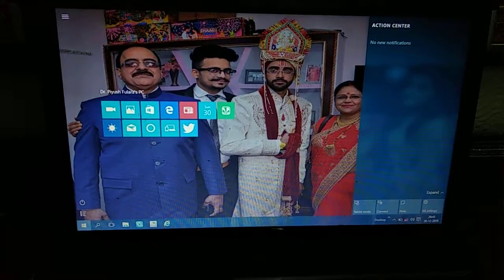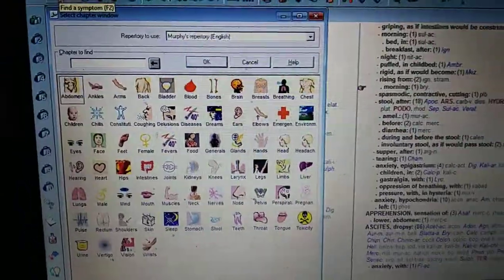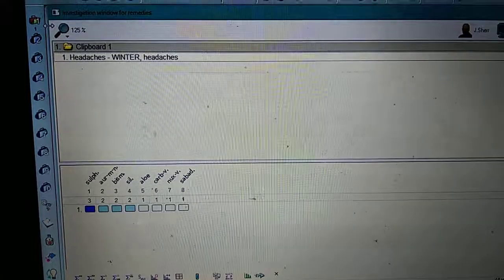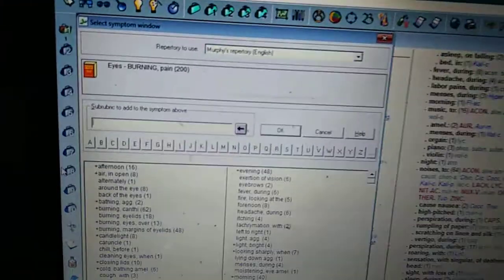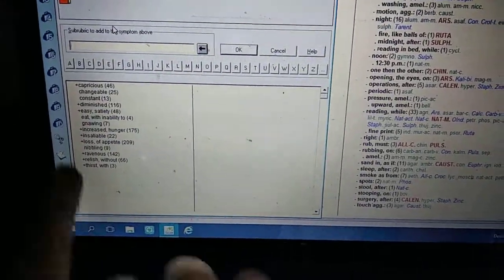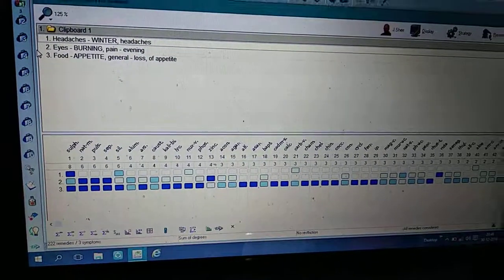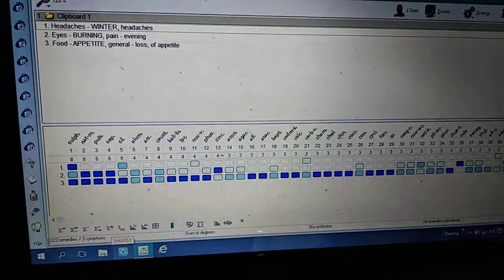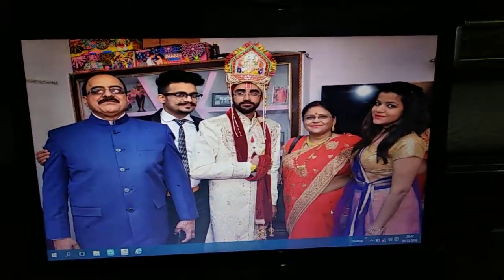RADAR Repertorisation Tutorial English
I Will Post All Sorts Of Knowledgeable Things Regarding Homoeopathy And Medical Skills In This Channel. Kindly Do

And Suggest Me Anything To Make My Next Video Upon, I Will Try To Bring It